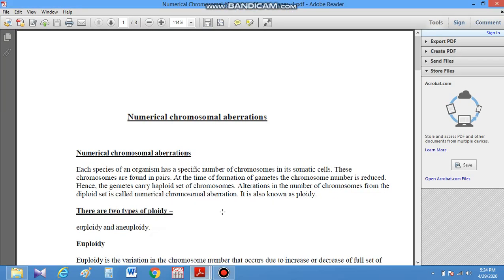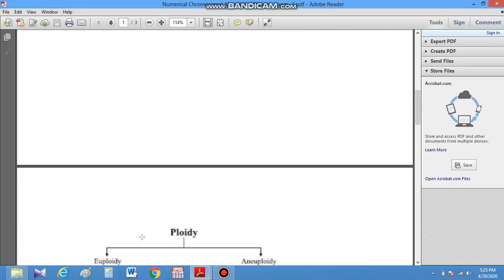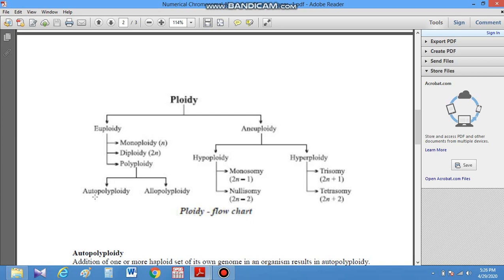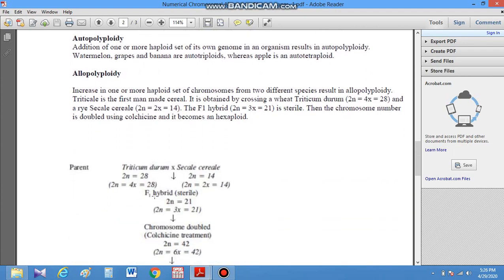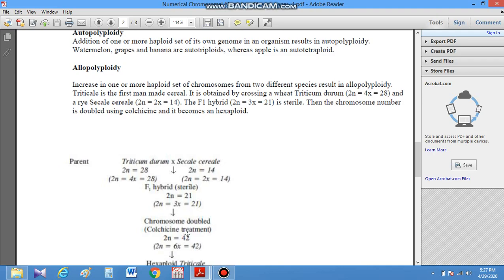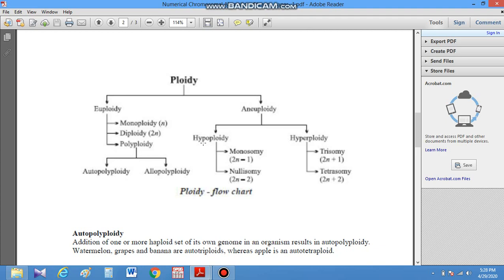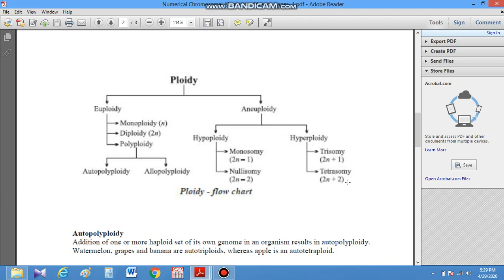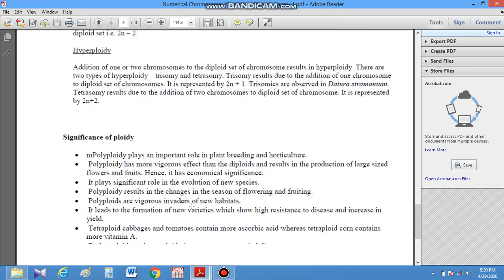A B Sc 4th sem paper 1 Numerical Chromosomal Aberration